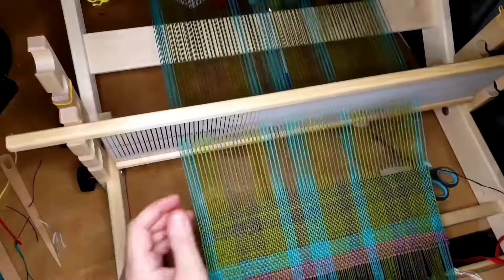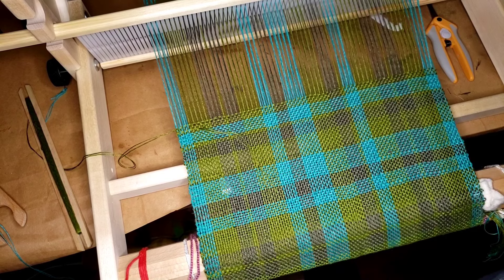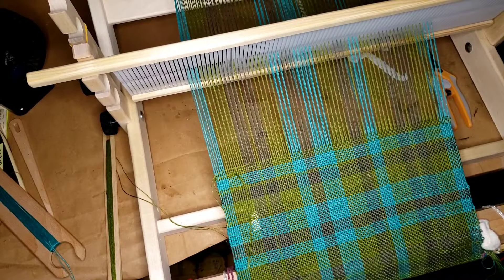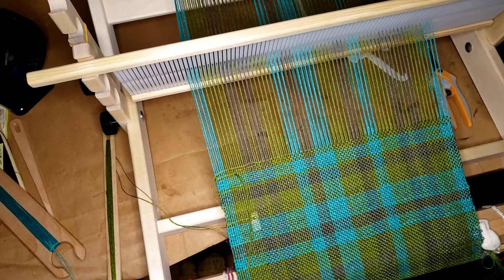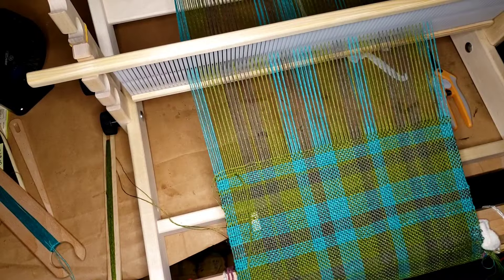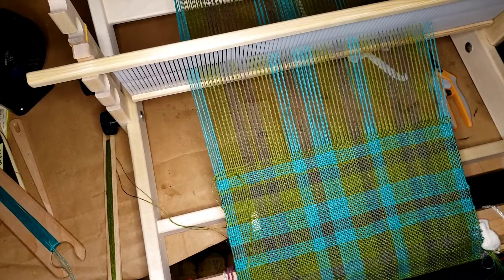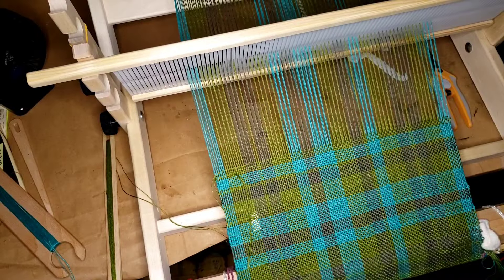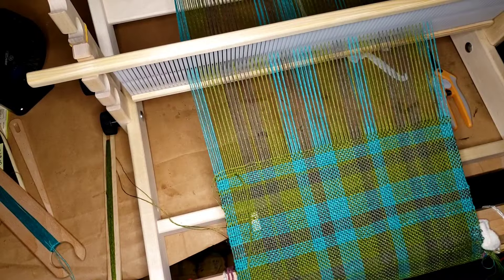My NEW Glimakra Amelia Rigid Heddle Loom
I got this amazing Glimakra Amelia loom from my dad for my birthday and my husband got me the extra heddle!  I am testing out my linen from Lithuania!